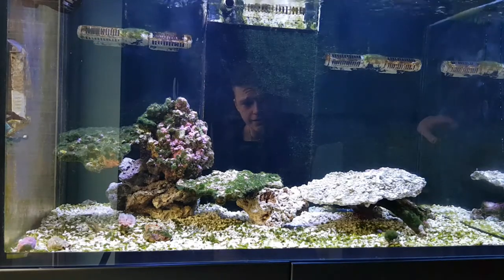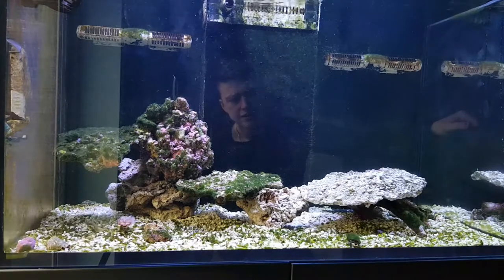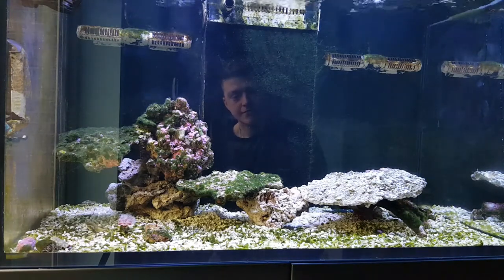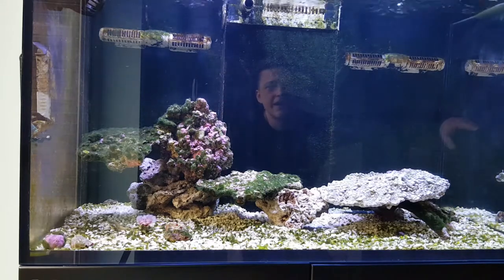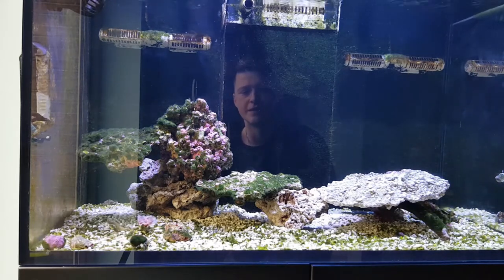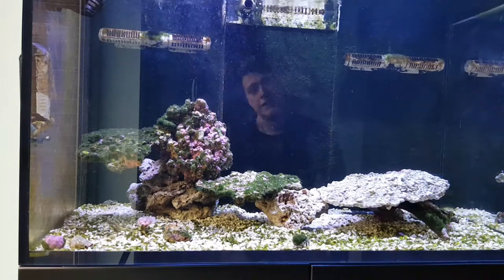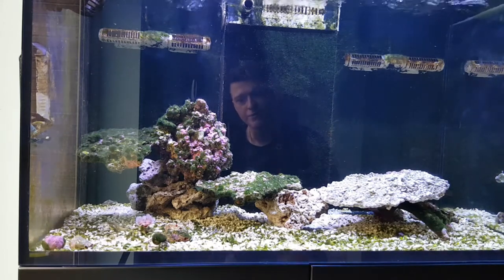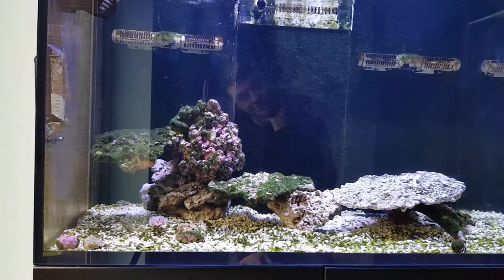RedSea REEFER 250 ep 3 - RESCAPE+More on ALR 1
The third update of the red sea reefer 250. Alk is finally creeping down and algae is subsiding. I felt a rescape was needed and talk about this n that... some updates on future systems...